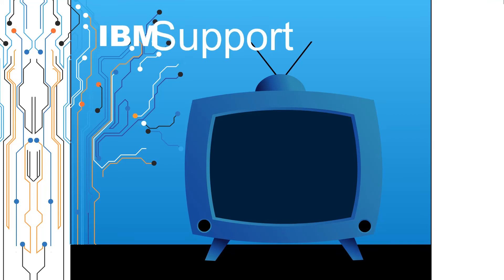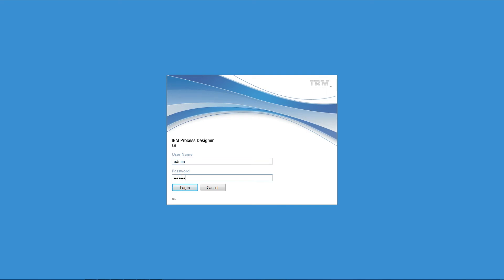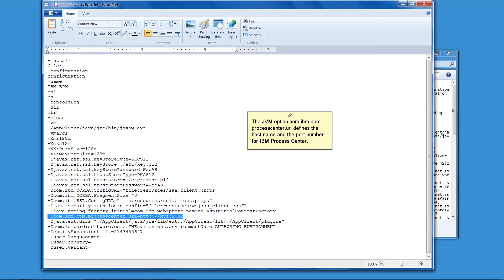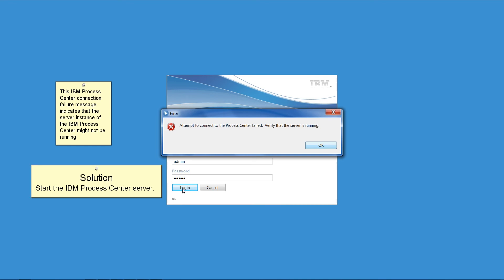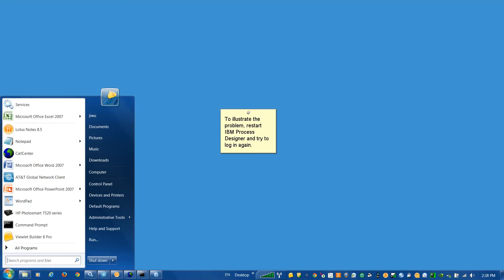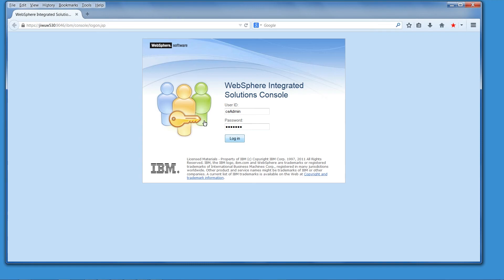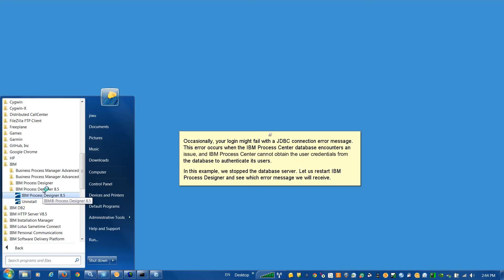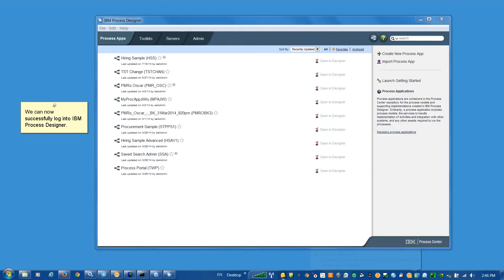How do I troubleshoot login problems with IBM Process Designer?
Jim Tao from the WebSphere PartnerWorld Developer support team created this video to answer the question of "How do I troubleshoot login problems with IBM Process Designer?". Thank you for engaging with this video. IBM and IBM logo are trademarks of the International Business Machines Corporation, registered in many jurisdictions.